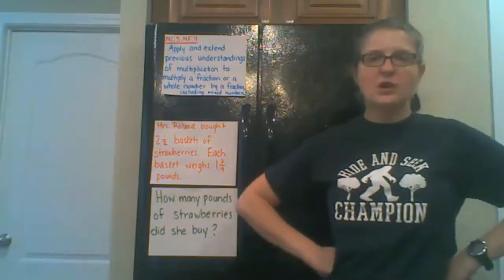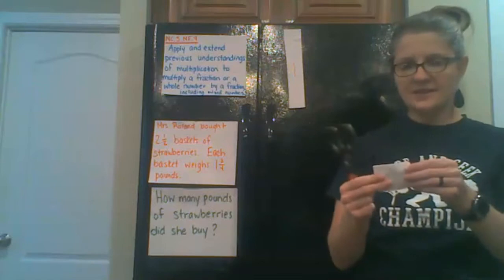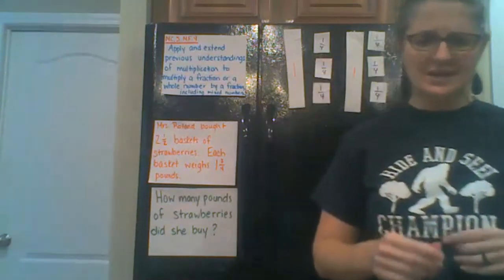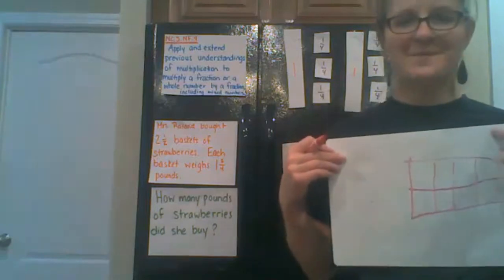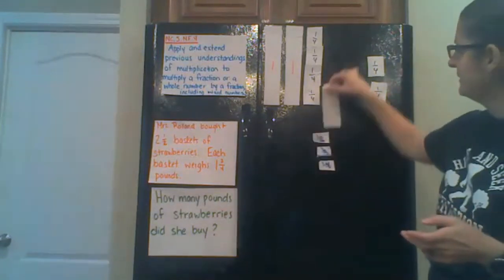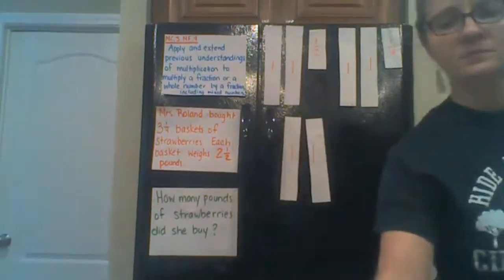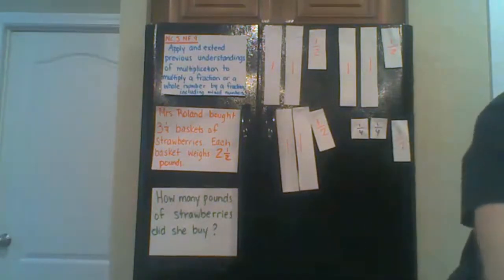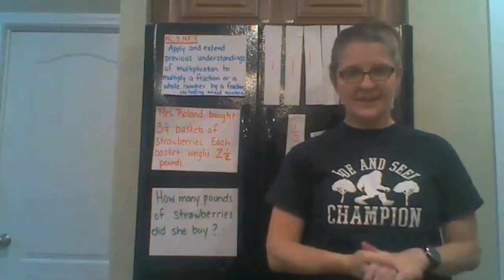5.NF.4 - Multiplying Mixed Numbers (Continued)